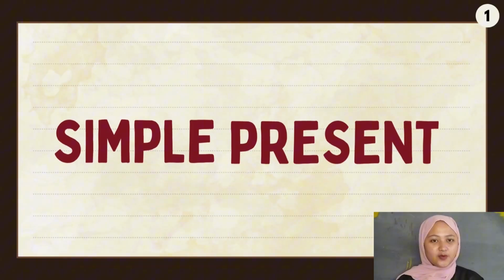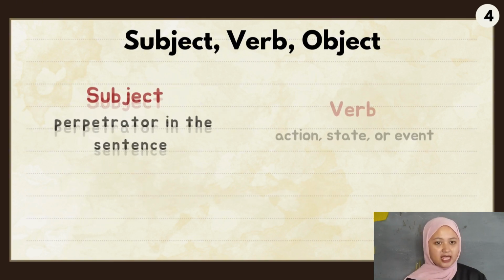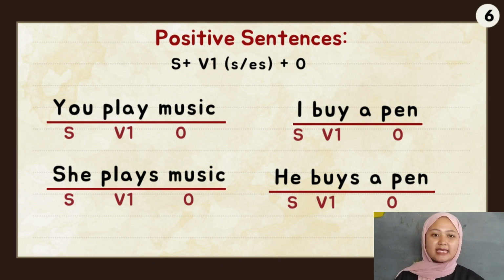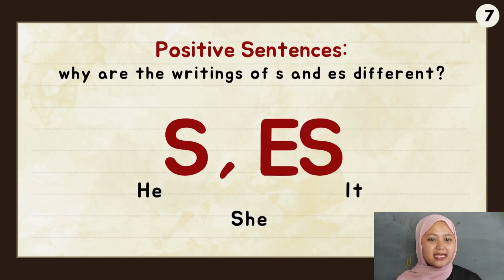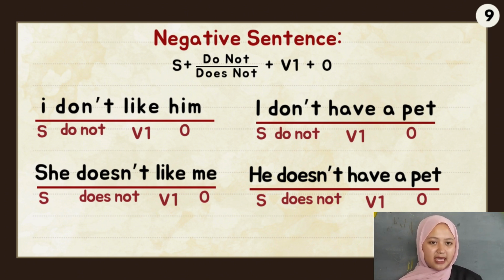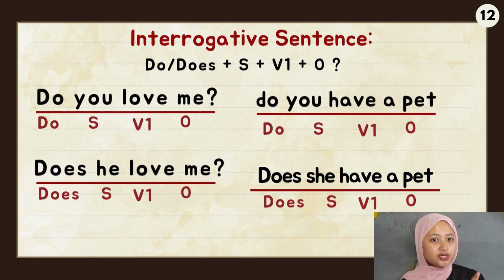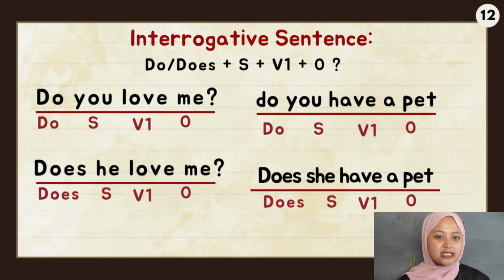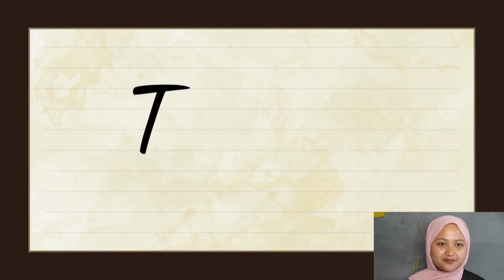Opinion on Smoking in Campus Area & Simple Present Tense Explanation (SAFITRI-19240407)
Merokok di area kampus itu boleh atau tidak sih? di video ini saya memberikan pandangan tentang pro dan kontra merokok di kampus, dan apa dampaknya bagi lingkungan kampus.

Selain itu, video ini juga mencakup presentasi tentang Simple Present Tense. Saya menjelaskan beberapa hal yang berhubungan dengan simple present. Saksikan videonya sampai akhir yaa!